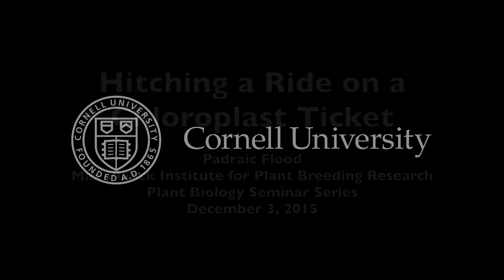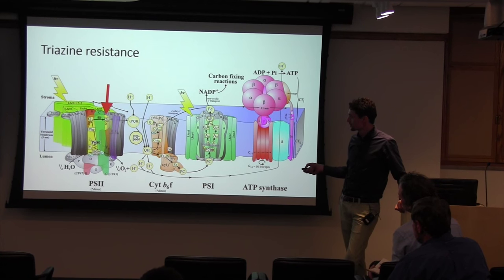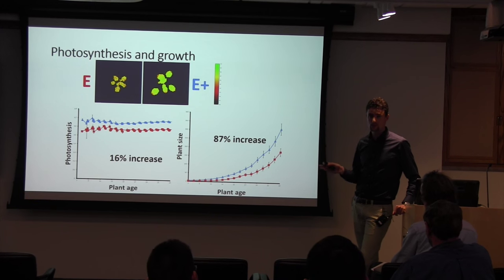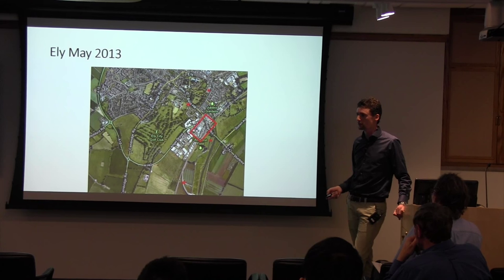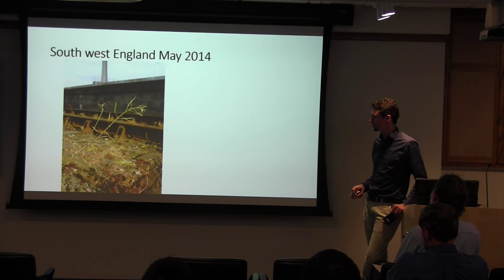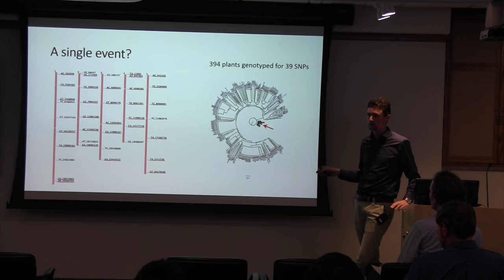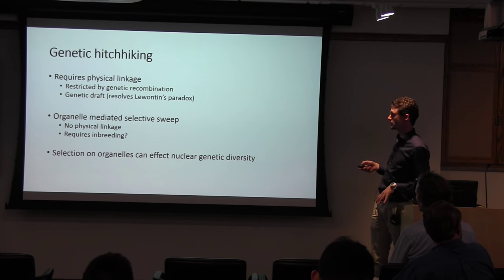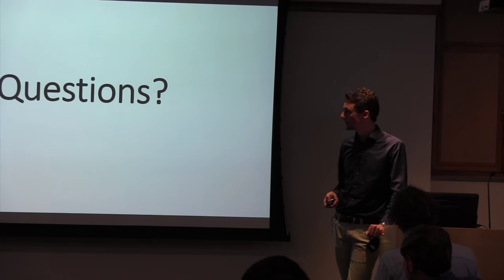Hitching a Ride on a Chloroplast Ticket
Padraic Flood, Max Planck Institute for Plant Breeding Research
Plant Biology Seminar